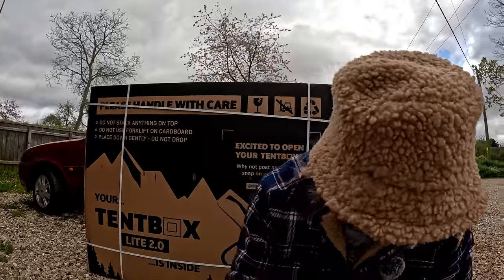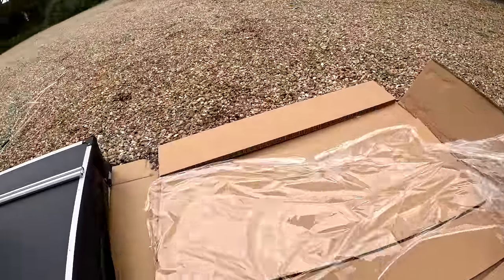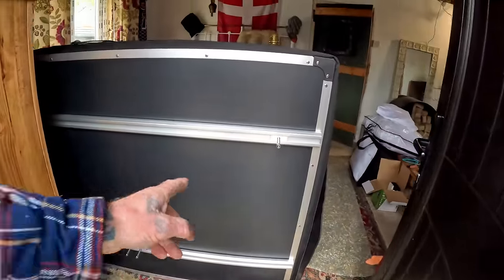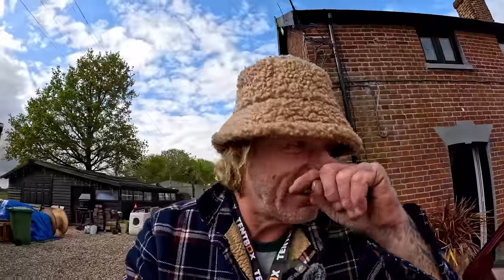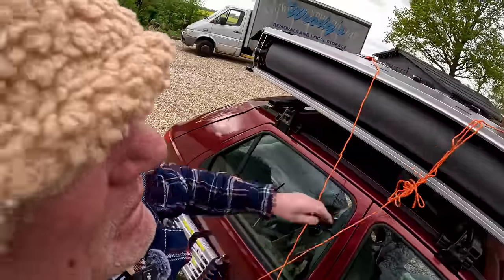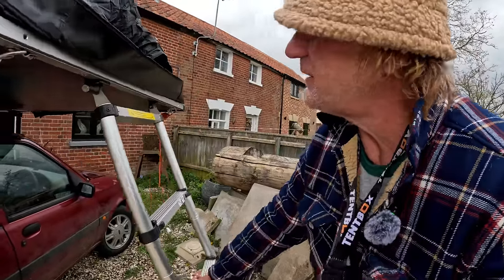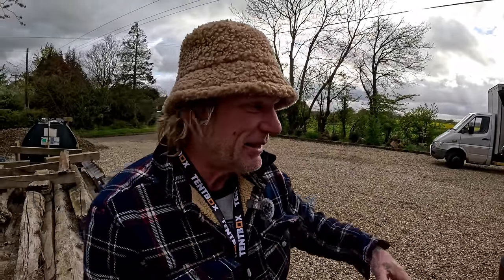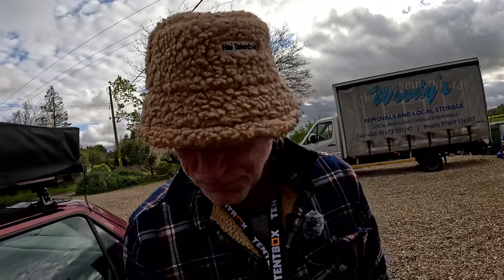TentBox Lite 2 Unboxing and Setting up.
The TentBox lite seems to be the best bit of camping equipment out there, designed to fit any car, Will it fit The Ford Fiesta and How long does it take to set up, straight from the box.

Links to my other Accounts below